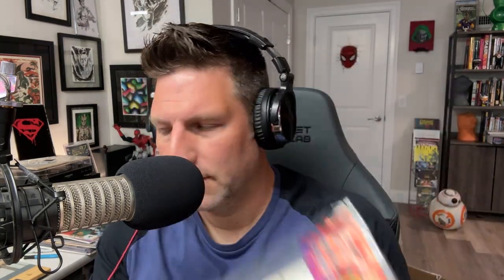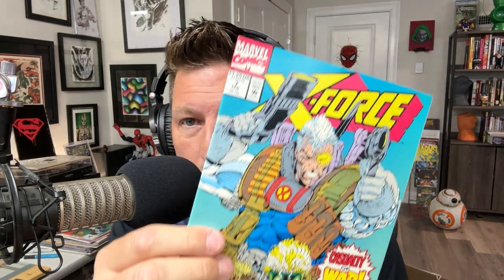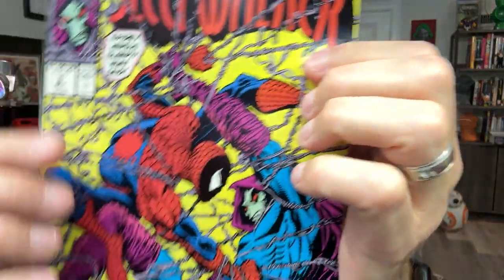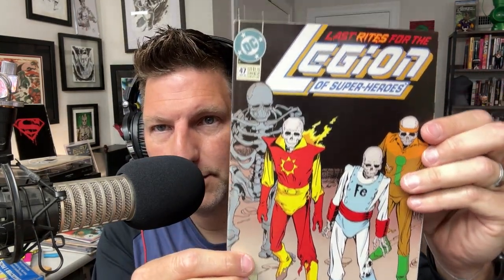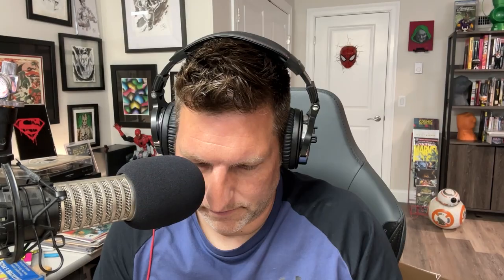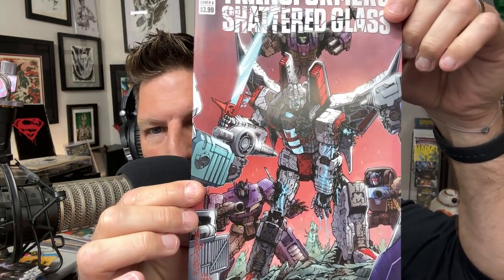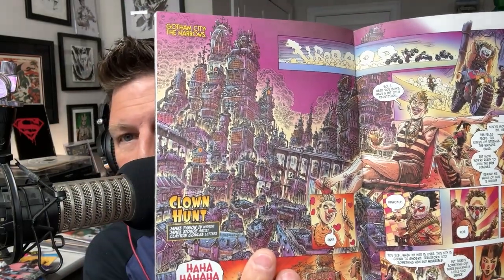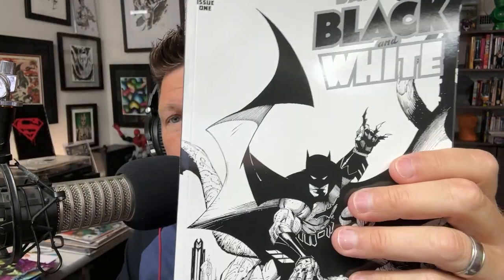Finding Key Issues At Ollie’s - Comic Book Bargain Hunting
This is a video I’ve wanted to make for a long time, but I’m still emotionally scarred from the NBC Special, The Mystery of Al Capone's Vaults hosted by Geraldo Rivera. As we approach the 40th anniversary of that insane event, I probably should get over my fears and go bargain-hunting for comics at Ollie's. What’s the worst that could happen?

If you want to see more videos like this, make sure to comment, and I will find more grab bags of goodness.